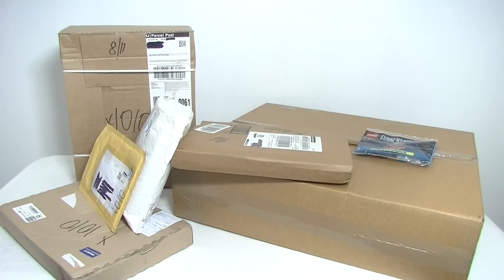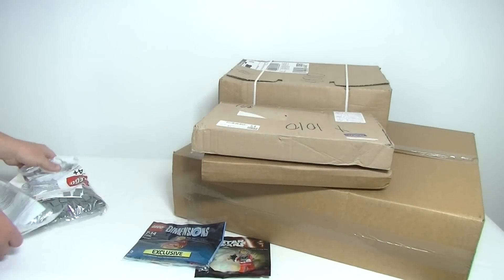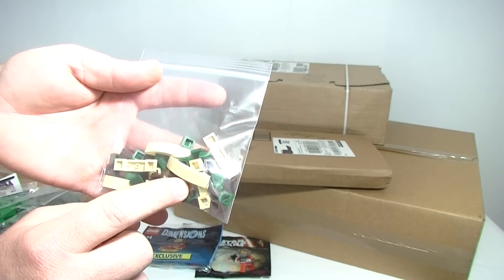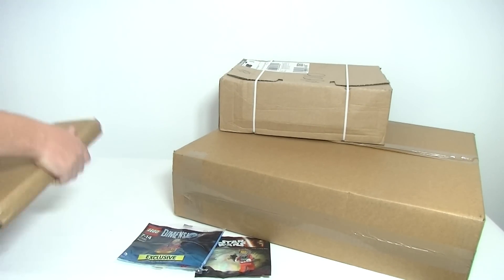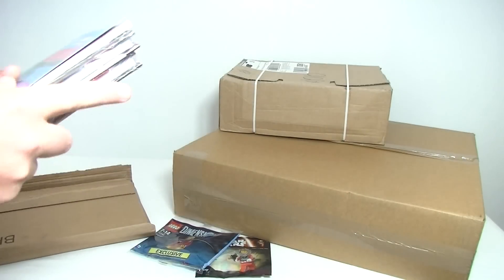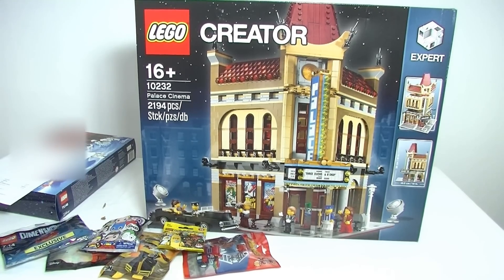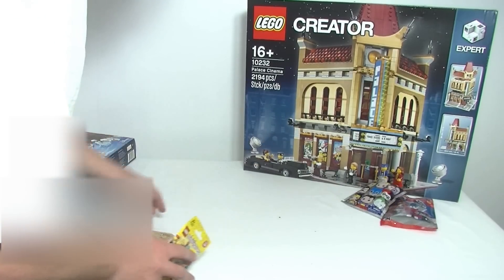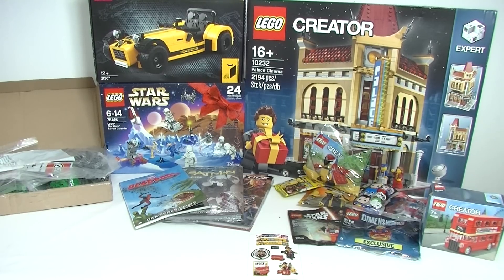Lego Haul #94 This Weeks Lot!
More brick, more sets, more building!!! Oh Yeah! Here is this weeks hefty haul of LEGO =)